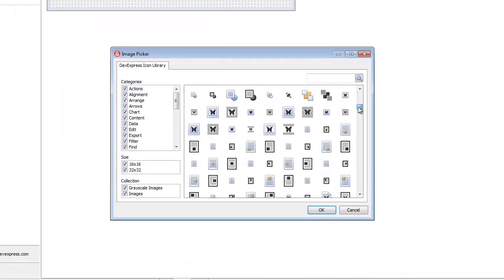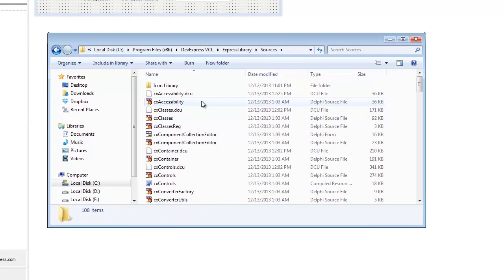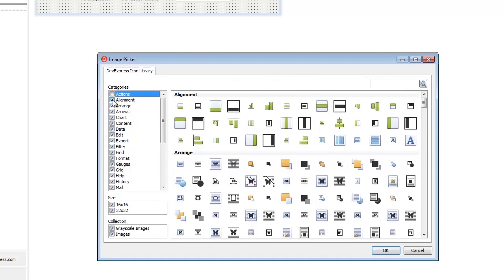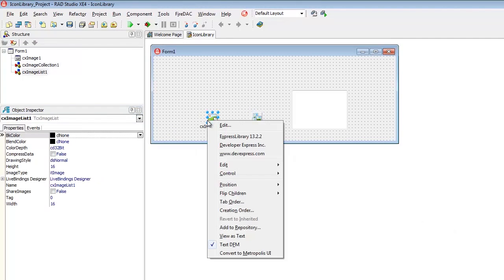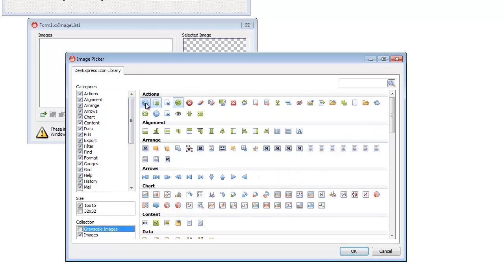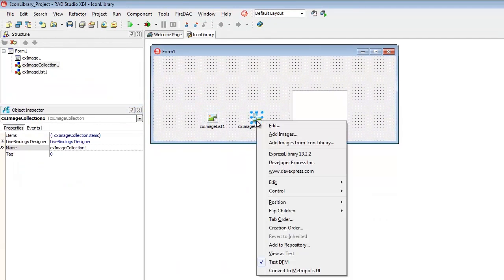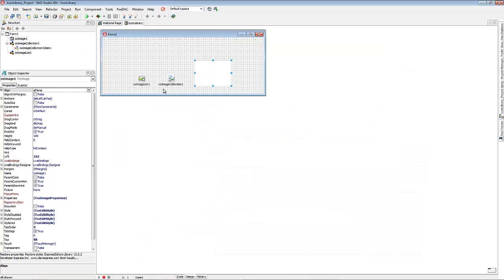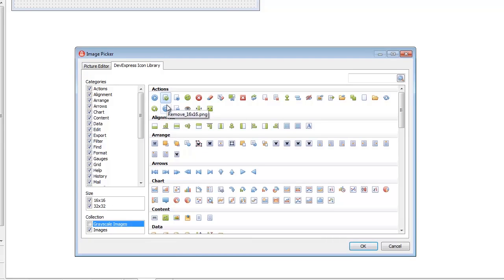DevExpress VCL Icon Library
DevExpress IconLibrary is a rich collection of vector and raster graphics created by the DevExpress design team. Using the design-time DevExpress ImagePicker, you can load images from the Icon Library and apply them to the desired controls inside your app. The Image Picker has powerful search and filtering mechanisms to help you locate the perfect image. The Icon Library provides both full color and grayscale images to address any requirement.